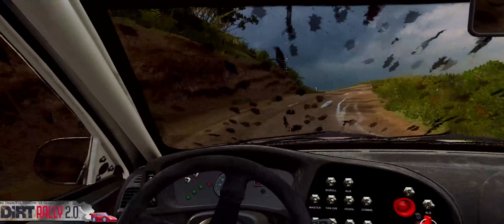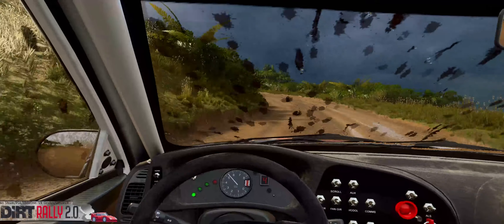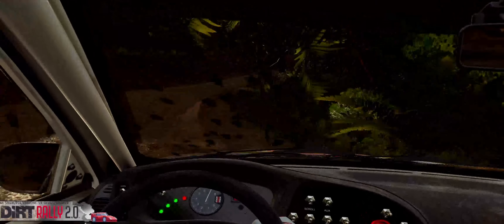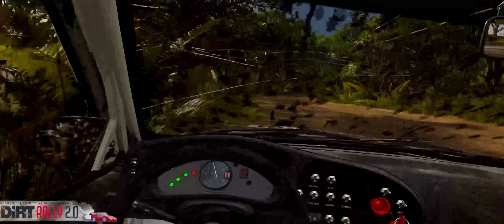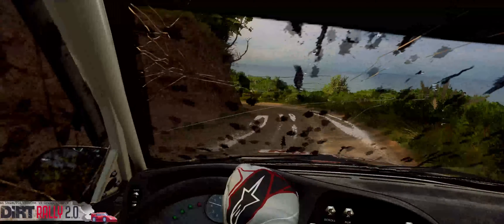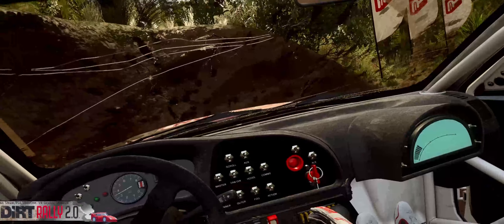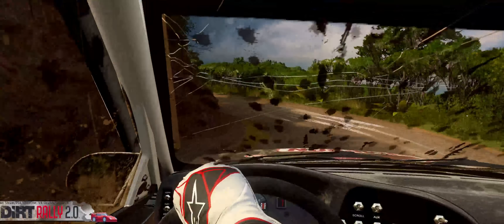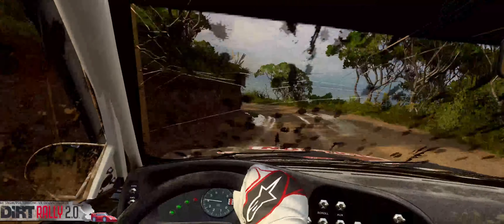Dirt Rally 2.0 VR - Te Awanga Forward - EVO VI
Things were going well until 3:25...that was the turn and shit went sideways. Cranked recording Quality WAY UP on this too. also.. Jesus, wipers, just do your job!

setup:
T300RS Pro (pedals and shifter)
USB Handbrake
Quest 2 HMD via Virtual Desktop
2x Bass Shakers.